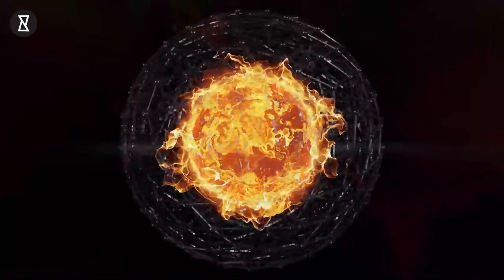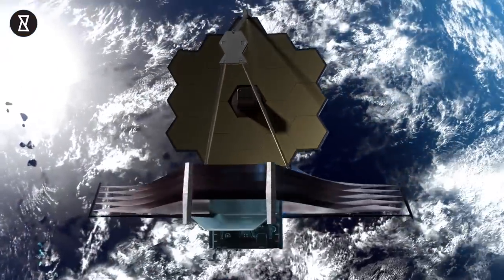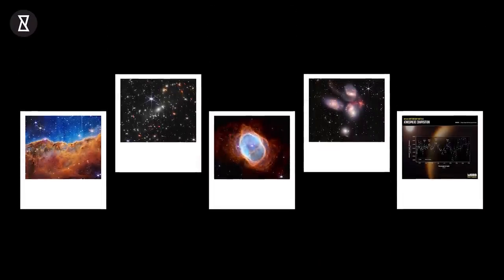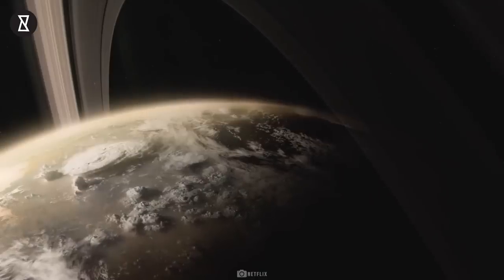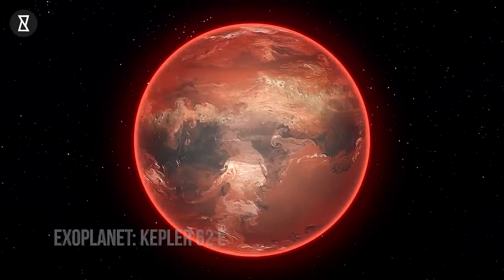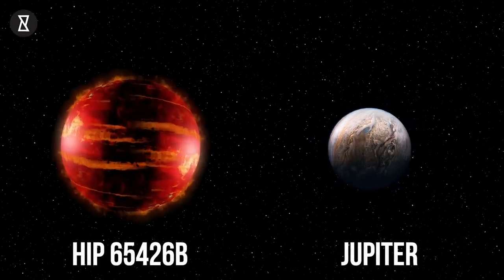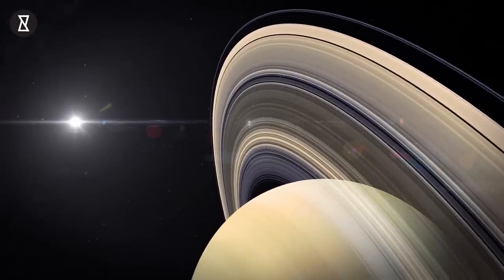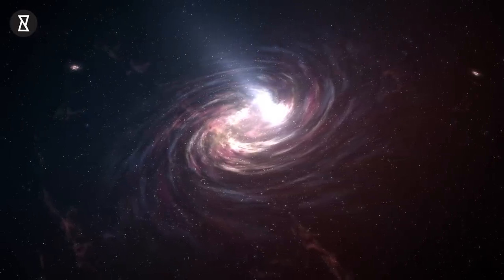James Webb Telescope’s Discovery Has the Entire Space Industry Confused